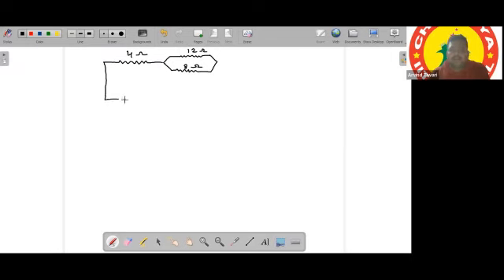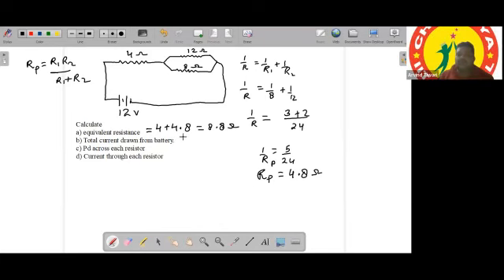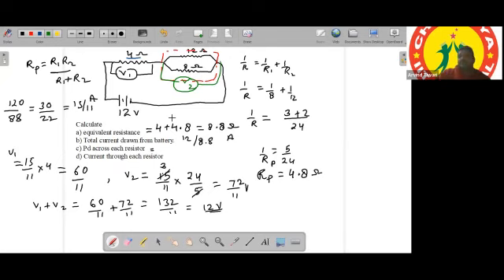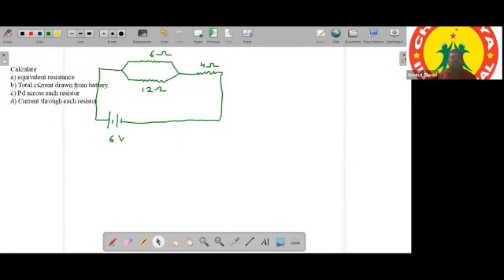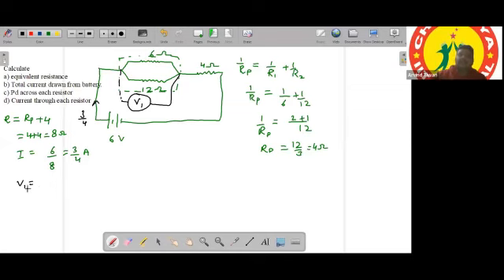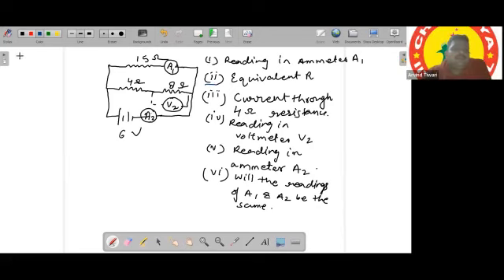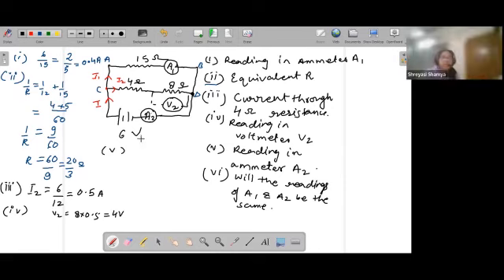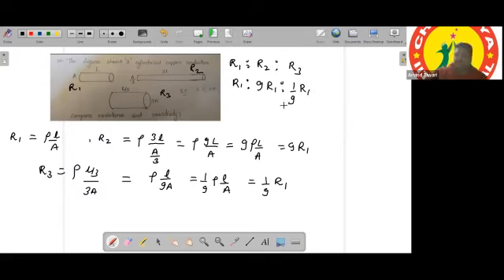Electricity review L2